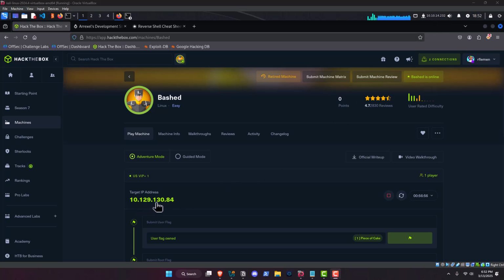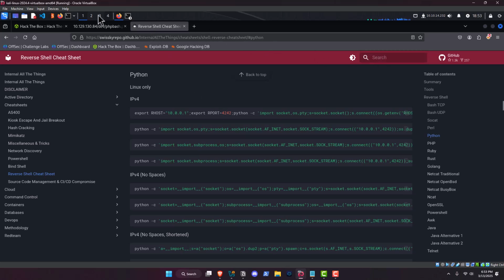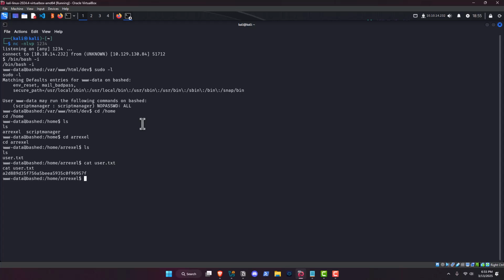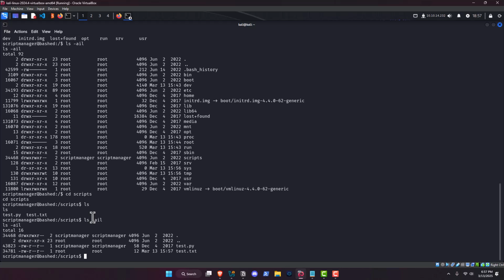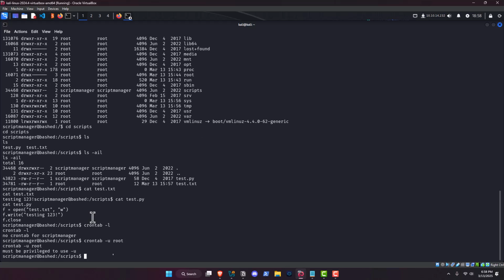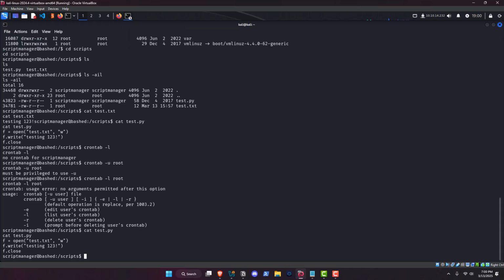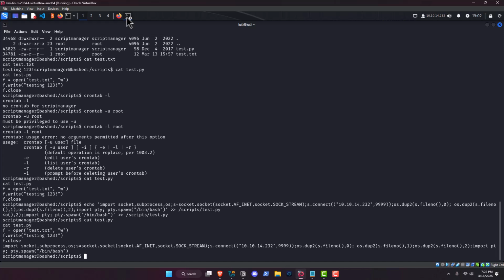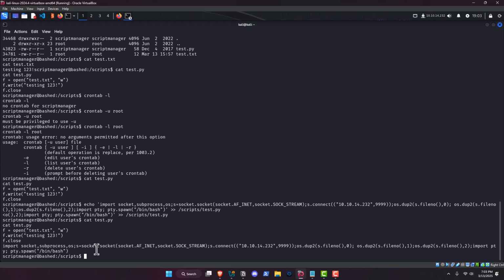Hack the Box Walkthrough - Bashed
This is a walkthrough of the Hack the Box machine called "Bashed". It involves PHP reverse shells, python scripts, sudo exploits, and more. ***SPOILERS*** I show you how to pwn the box, so if you don't want help with it do not watch this video. Hope this helps someone and I hope you enjoy.